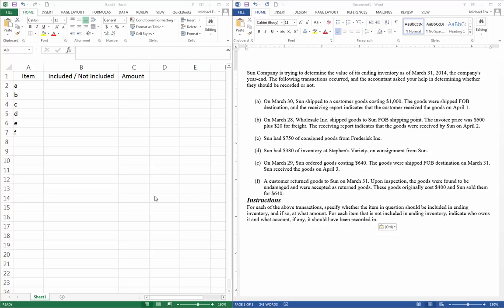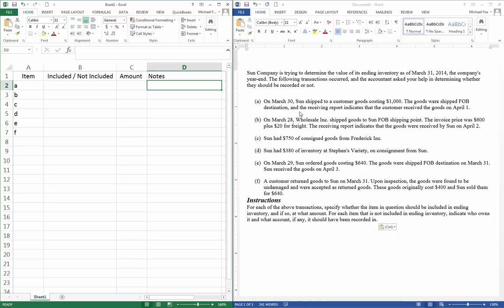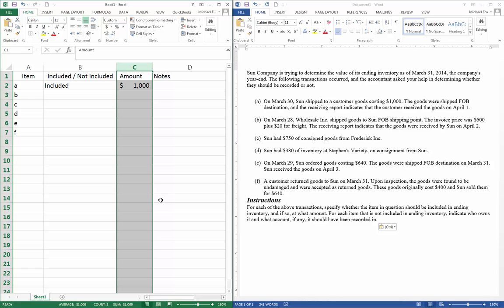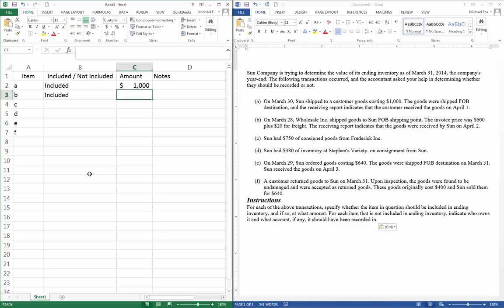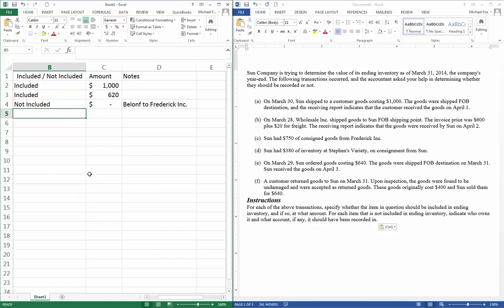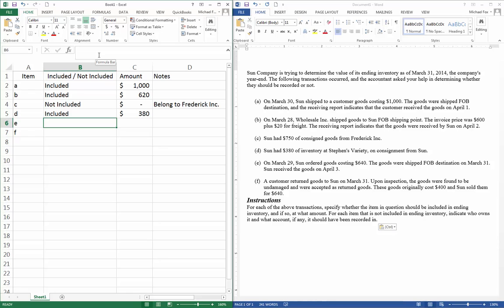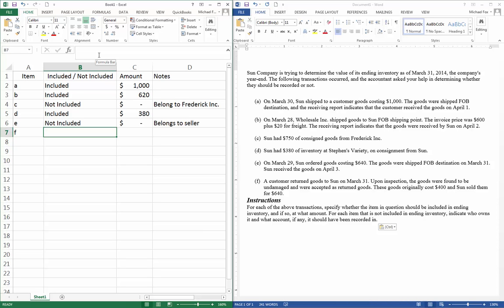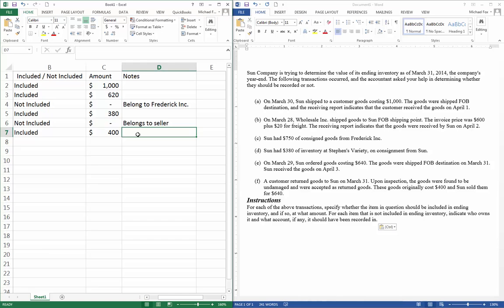ACCTG 201 Problem 6-1B